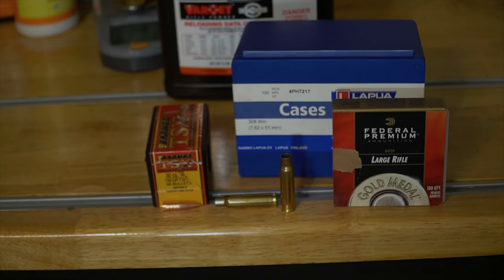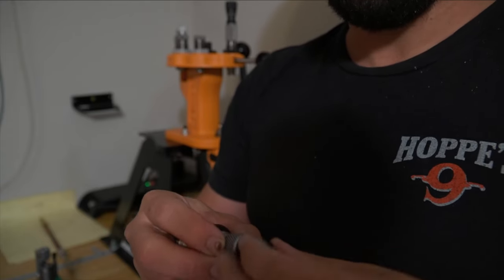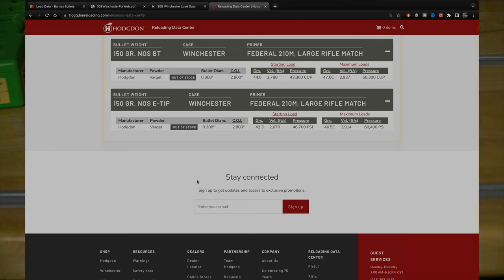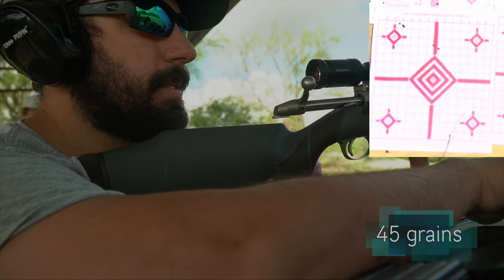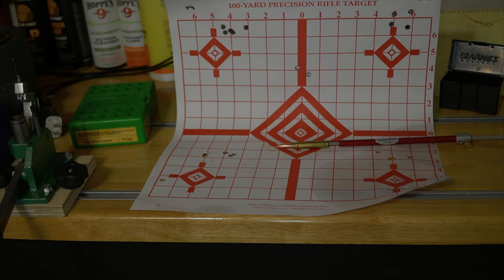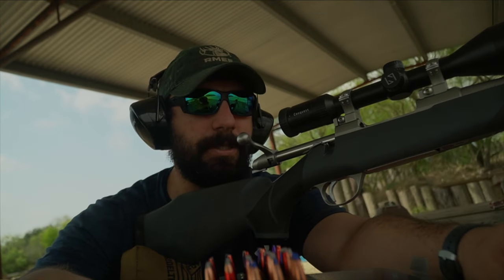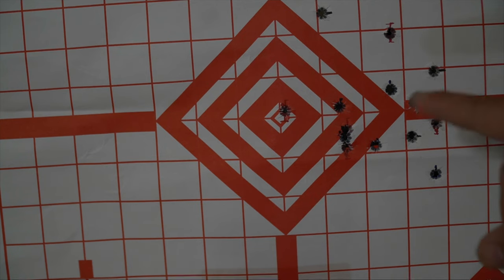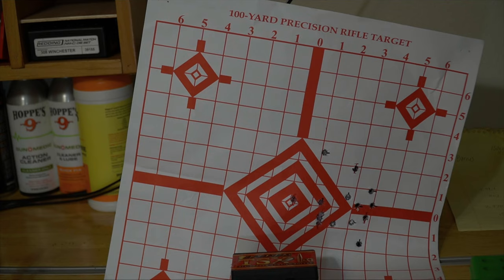308 Win Load development 150 gr Barnes TSX BT with Hodgdon Varget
With the hot Texas summer heat settling in, time at the reloading bench can be quite cool.  I've finally got my hands on Hodgdon Varget gun powder and have been wanting to develop a 150 grain Barnes load.  I used 150 grain Barnes TSX BT bullets, Hodgdon Varget,  Lapua brass, and Federal large rifle match primers.  I sourced load data from Barnes, Nosler, and Hodgdon websites to help work this load development.

Keep in mind powder charge and seating depth will vary from rifle to rifle.  I ended up seating .05" off the lands to yield 1.6" five shot groups at 200 yards.  Accuracy 0-200 yards quite acceptable.  I'm looking forward to use this load for hunting seasons to come.

0:00 Intro
0:32 Components used
0:53 RCBS Auto primer tool
1:08 Lyman All American 8 Turret Press
1:13 Redding Type S Bushing style FL Die and Redding sizing bushing
2:03 Redding National Match seating die
2:08 Load data and bullet seating depth used m
3:43 testing from 45 to 46.5 grains in .5 grain grain increments
6:16 100 yard group analysis and decision to measure lands and shoot ladder in best 100 yard node.
8:29 Shooting ladder test at 200 yards .2 grains above and below best 100 yard node seated .05" off lands
9:52 200 yard range results
10:48 Chronograph standard deviation and extreme spread results combined